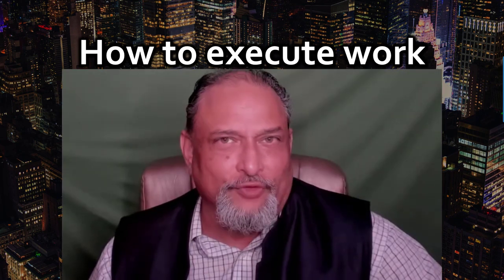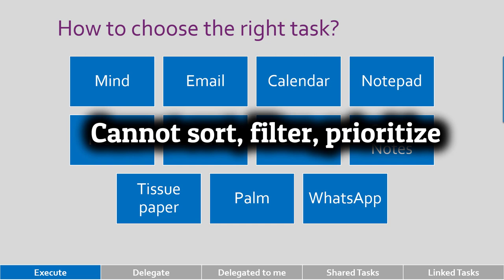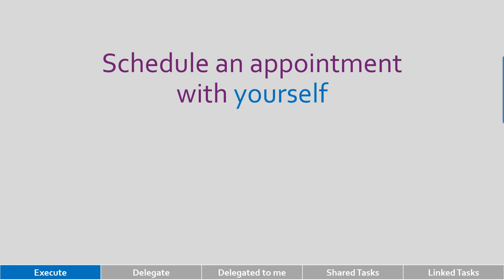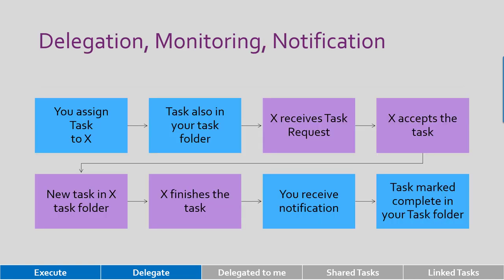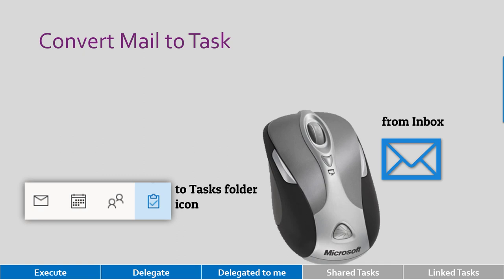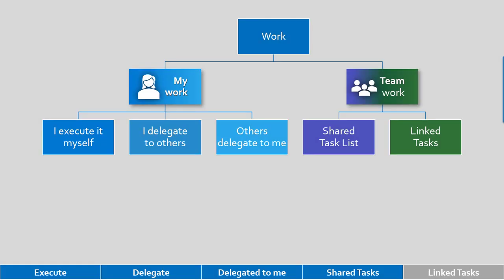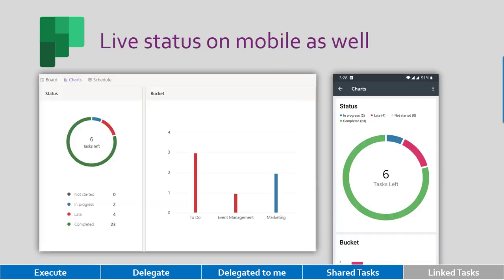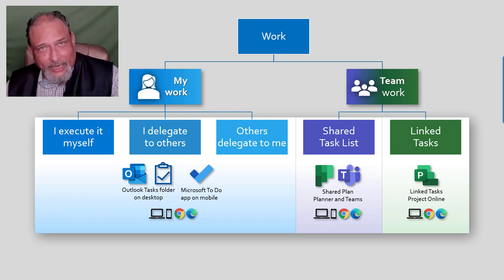How to execute work efficiently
Work efficiently - your work as well as teamwork. Learn the most effective and easy method to list, monitor, delegate and review work across projects. On desktop as well as mobile.